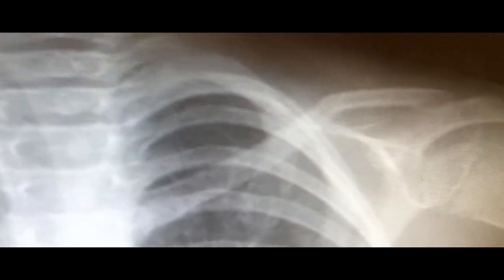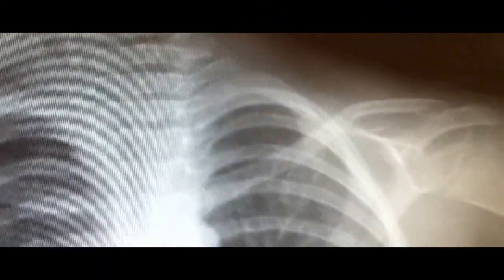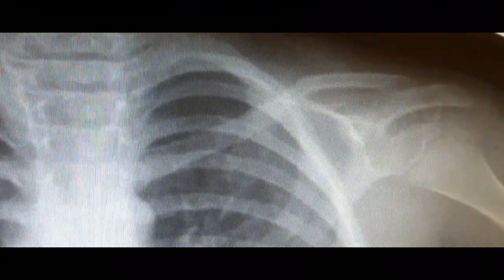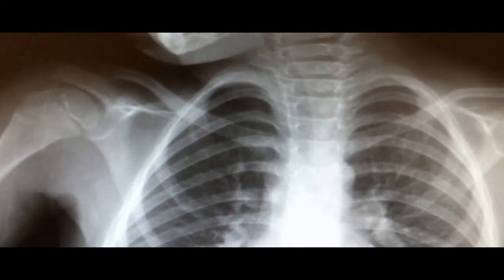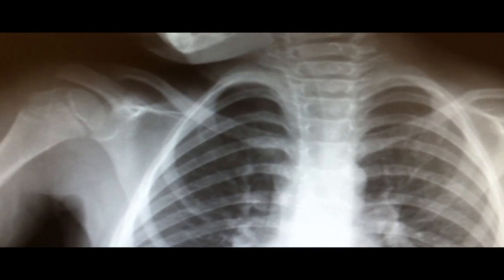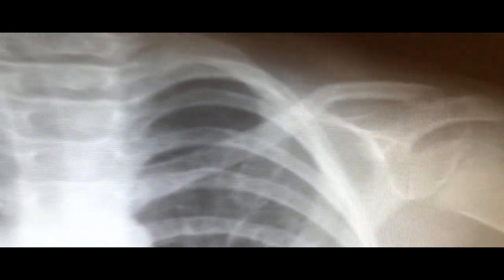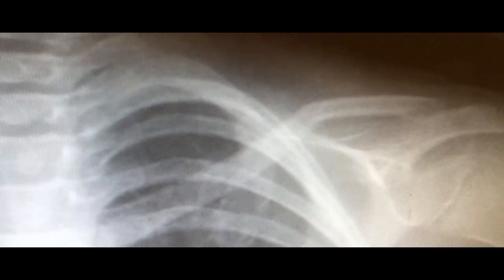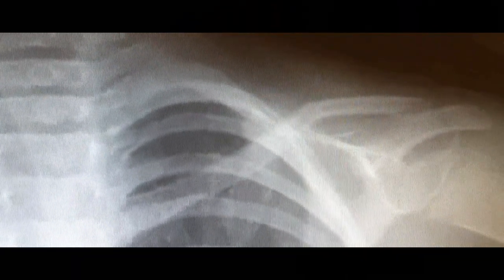Clavicle Fracture: X-ray Findings and Treatment